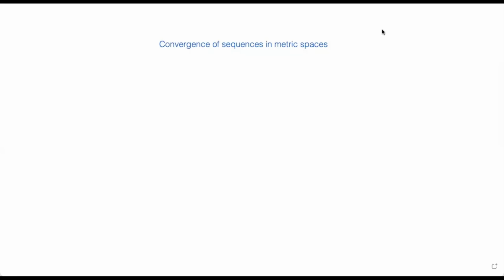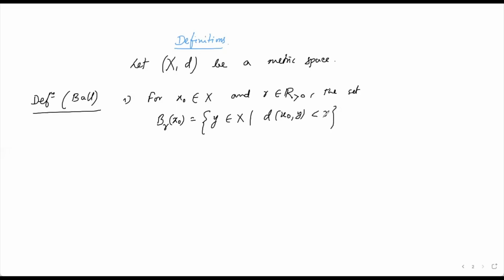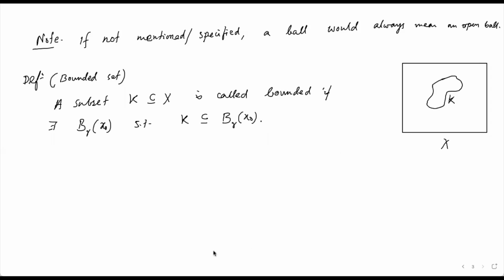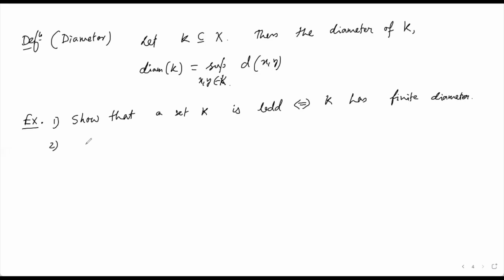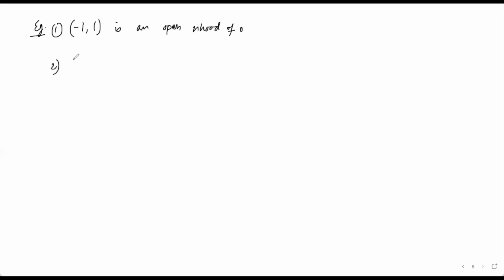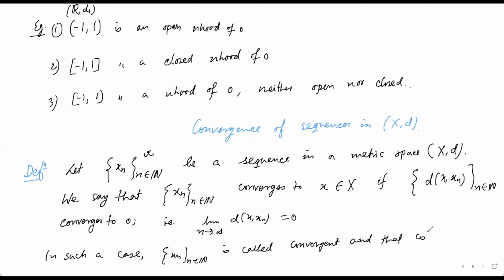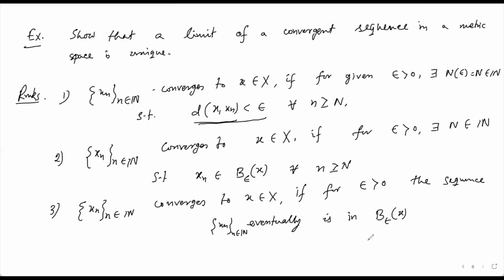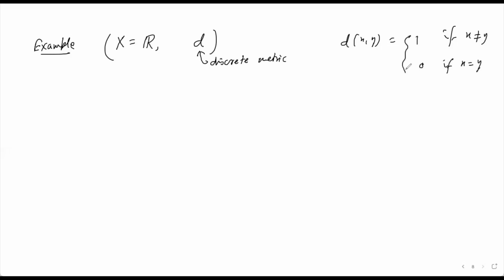Real analysis: Lecture 6.2 Convergence of sequences